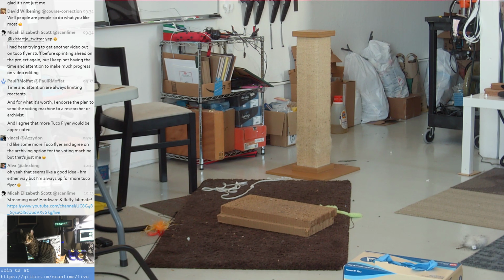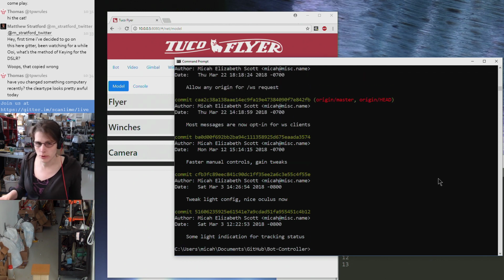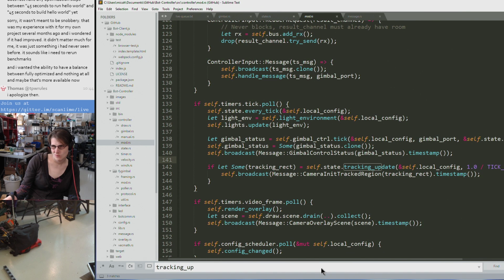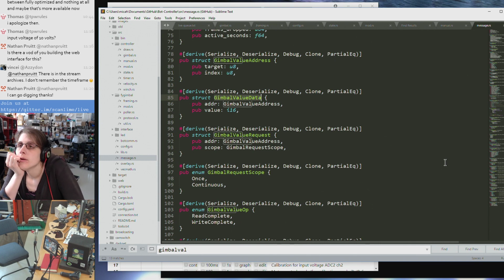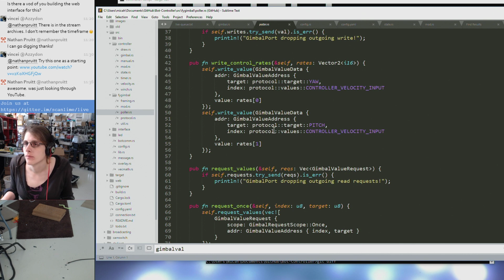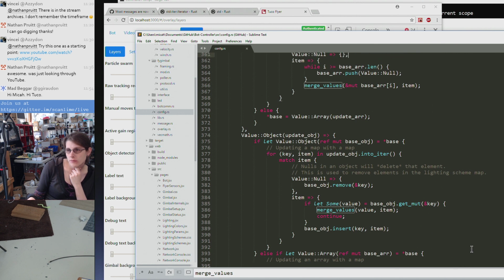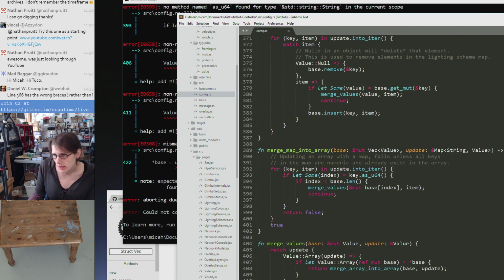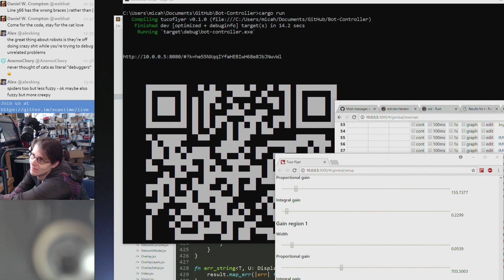Live debugging and coding on my cat robot while the cat yells at me.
[main channel Streaming from the shop, while I work on upcoming videos about electronics and reverse engineering. Also cats. Like the show? Every bit helps,